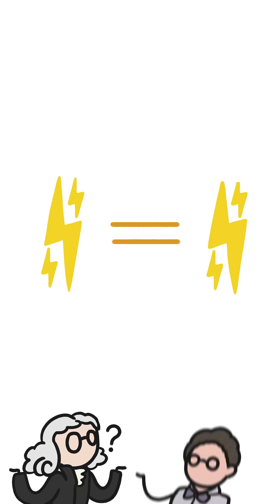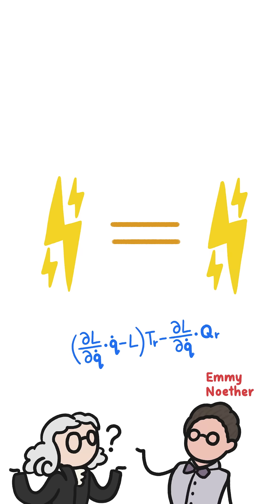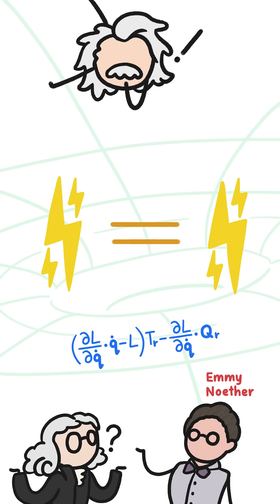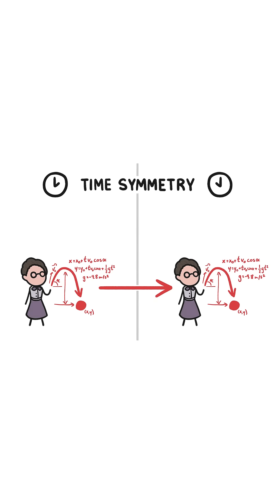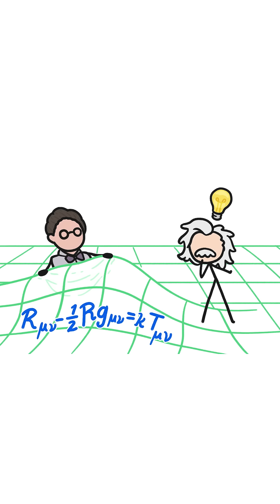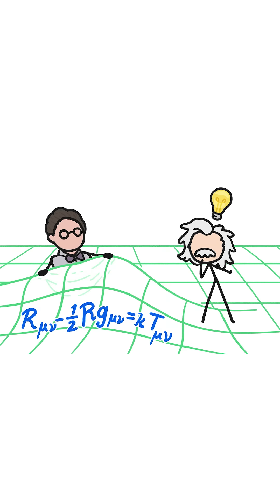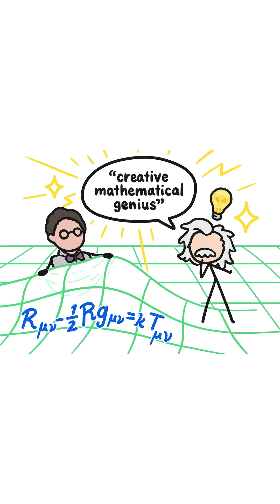Emmy Noether, math queen 👸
Why do we need to know math? It gives us the context for understanding our reality ✨ One notable mathematician named Emmy Noether developed math that helped us understand why energy sticks around, laying the foundation for much of modern physics!

She uncovered that conservation of energy is a consequence of symmetry in the laws of physics. Noether's calculations even helped Einstein work out his theory of relativity!

Thanks to our friends at @MinuteEarth for helping us bring Emmy's story to life.